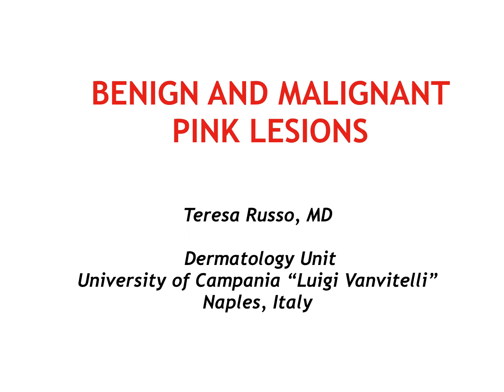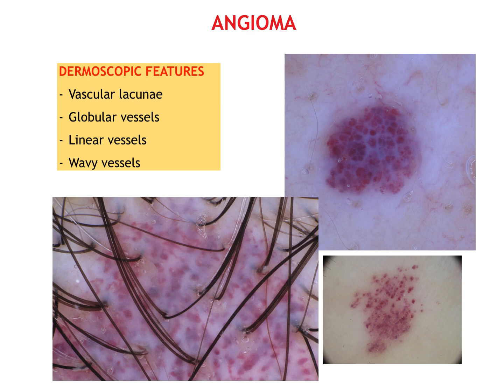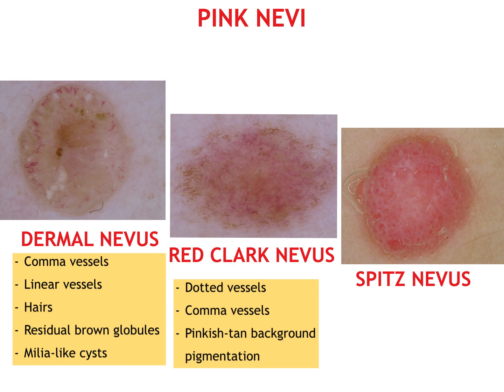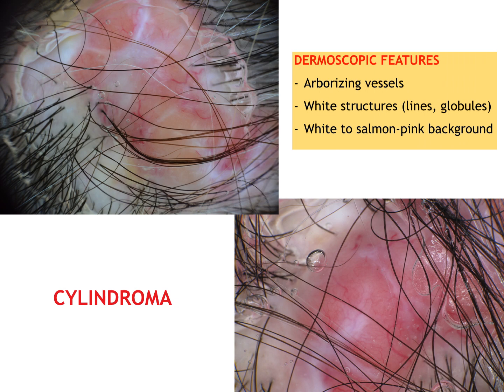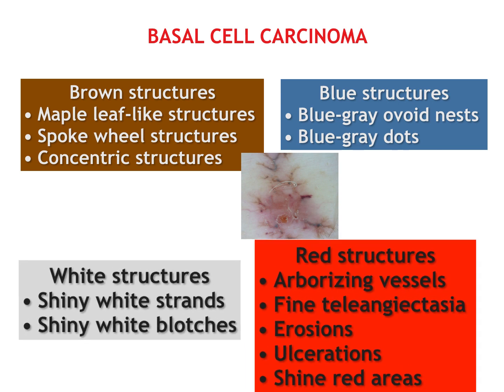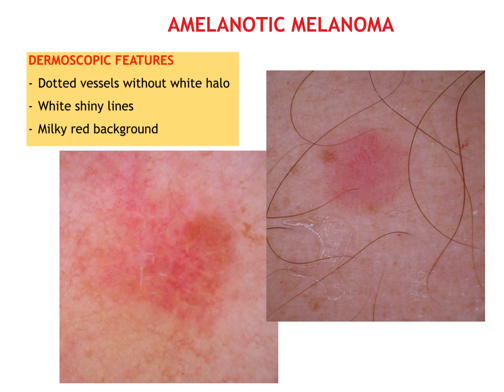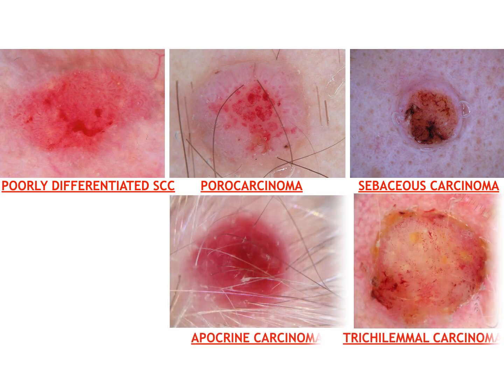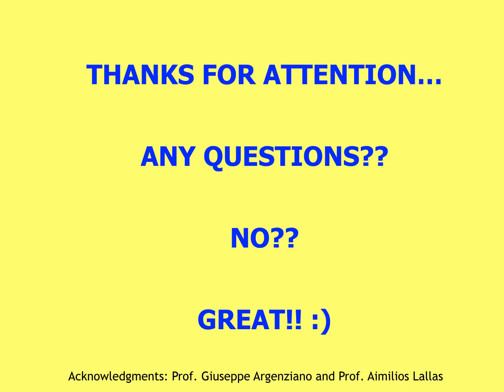Benign and Malignant Pink Lesions - Dr. Teresa Russo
Dermoscopy, dermatoscopy, dermoscopie, dermatoscopie, Dermatoskopie, international dermoscopy society, IDS, T.RUSSO, Benign and malignant pink lesions, melanoma, mélanome, skin cancer, diagnosis, dermatology, La Roche-Posay,